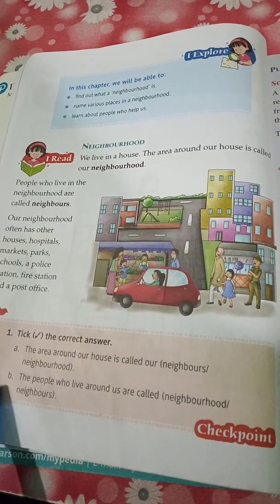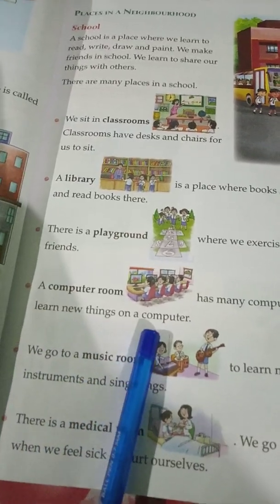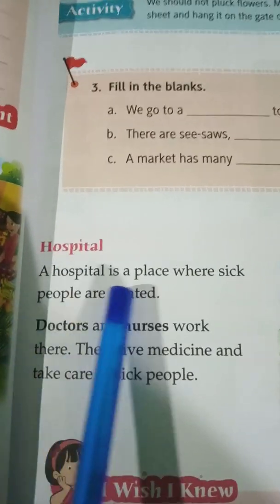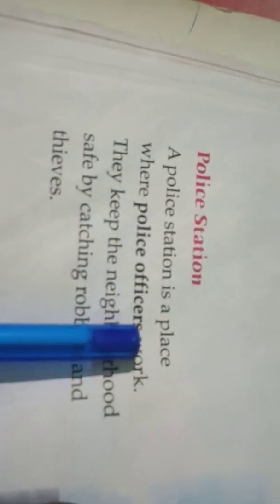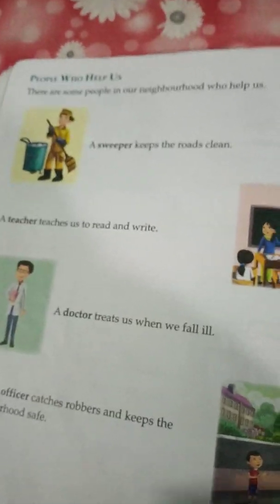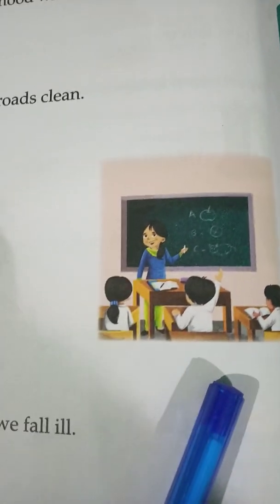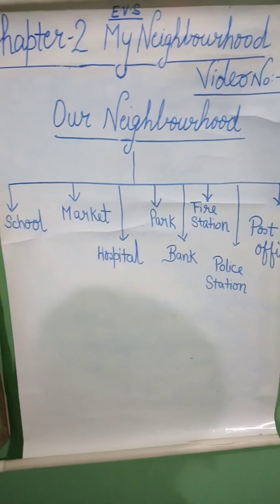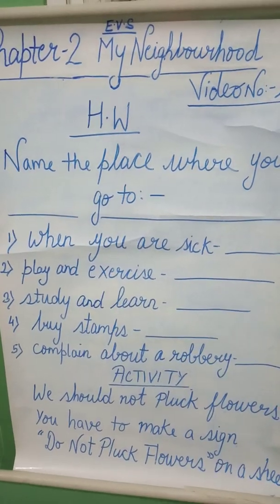CLASS 1 EVS CHAPTER -4 OUR NEIGHBOURHOOD VIDEO -1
Introduction An Places In Neighbourhood